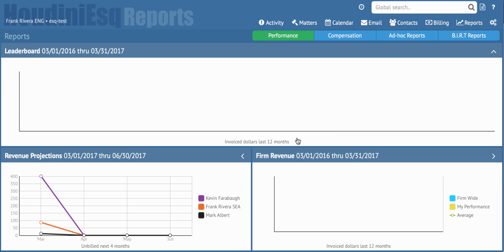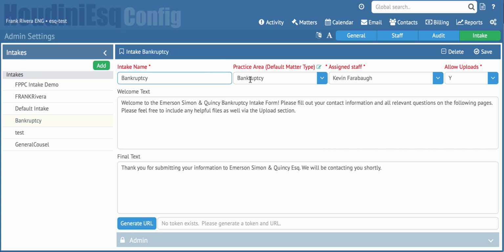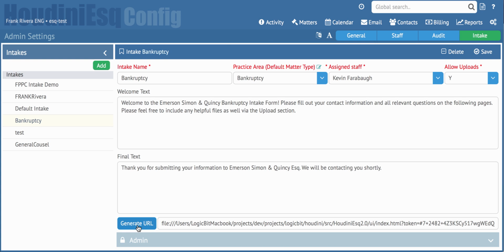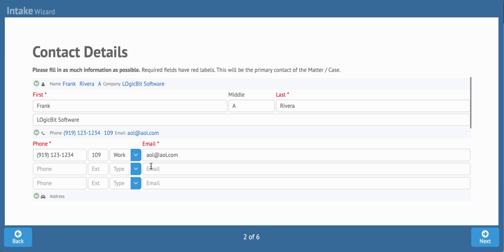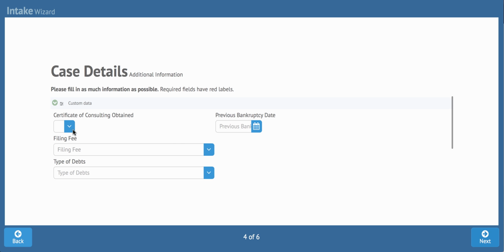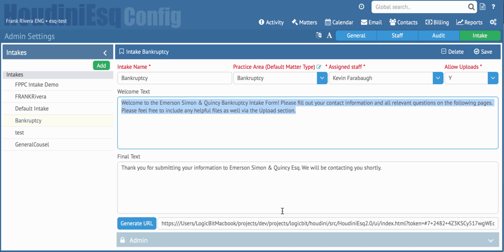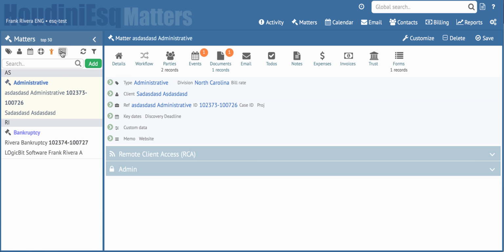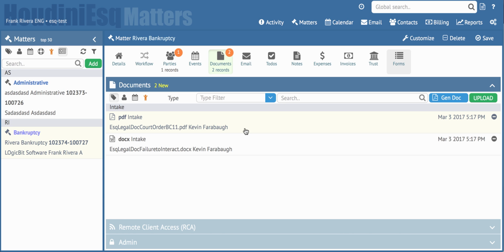HoudiniEsq 2.0 Legal Case Management - Public Intake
Legal Practice Management in the Cloud for Law Firms